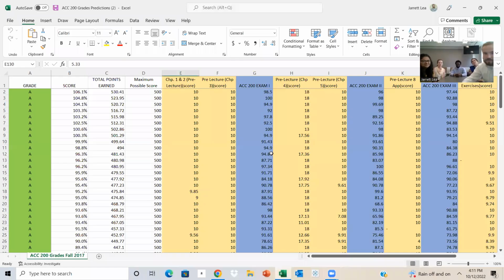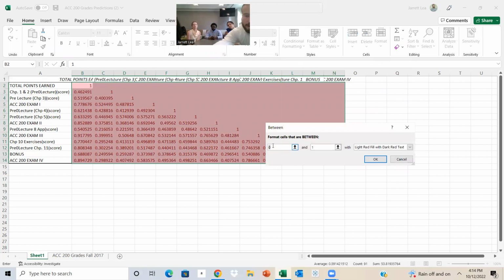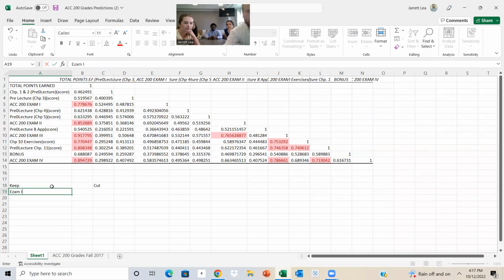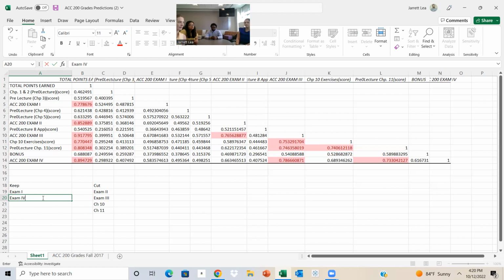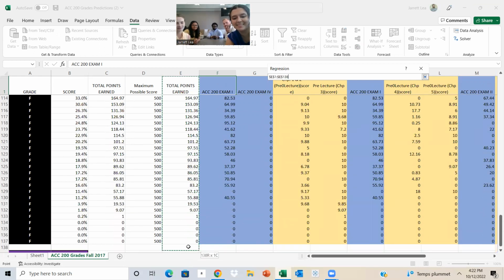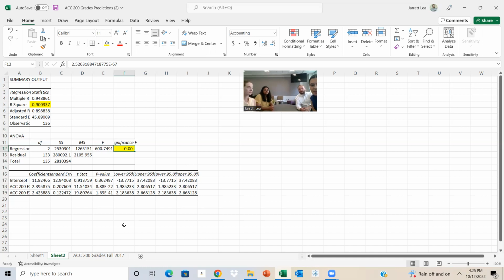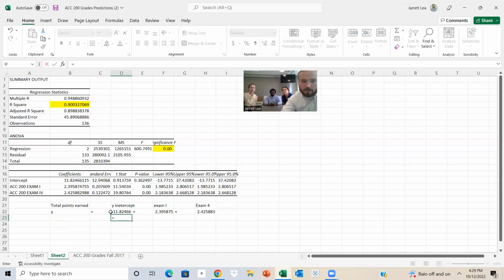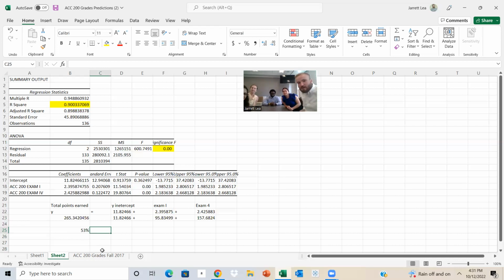ACC 309 Data Regression Part 1 video